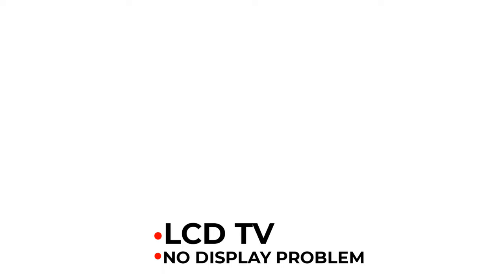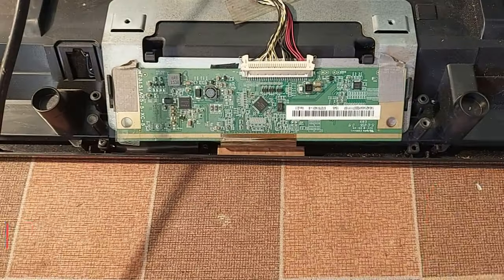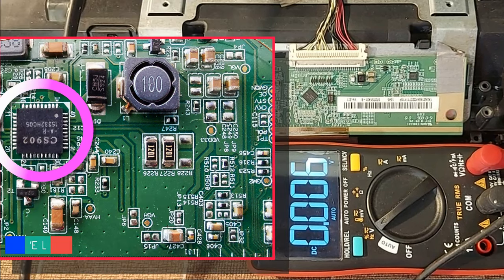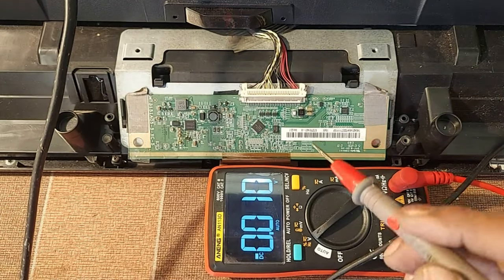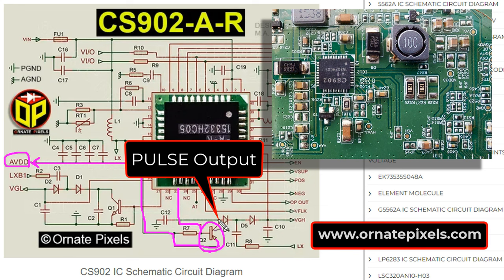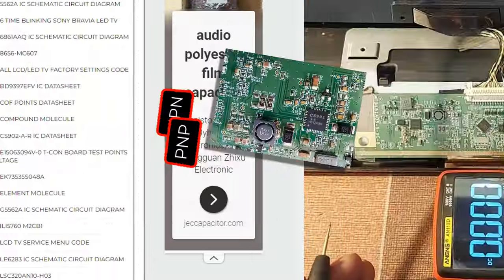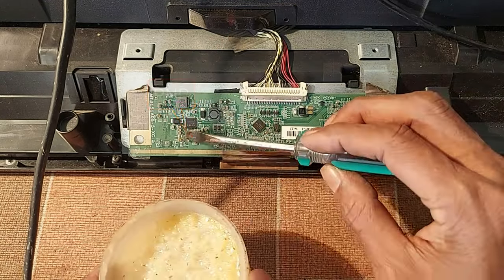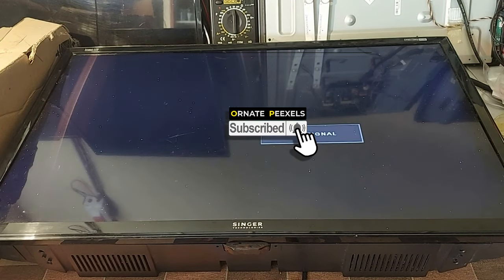No display problem on LCD TV Screen | CS902-A-R IC Circuit Diagram | MT3151A05-5XC-5 Panel Repair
LED/LCD TV: No display and Black Screen Problem, but the Backlight is OK.
The Singer/TCL 28-inch LCD TV screen has no picture; nothing is displayed, the screen is black, and there is a power or red light blinking problem.
 This tutorial shows how to repair the LCD panel of the MT3151A05-5XC-5 T-Con board using CS902-A-R IC.